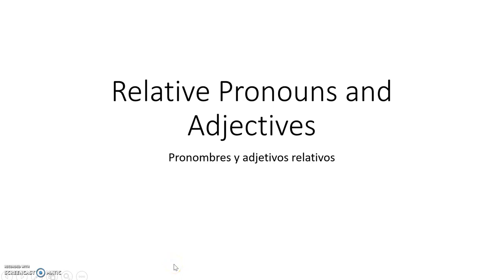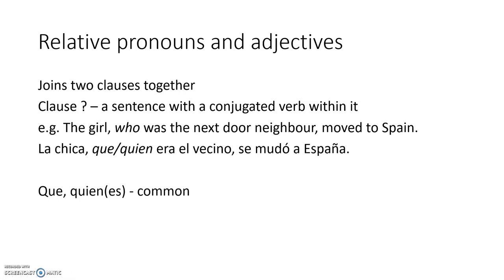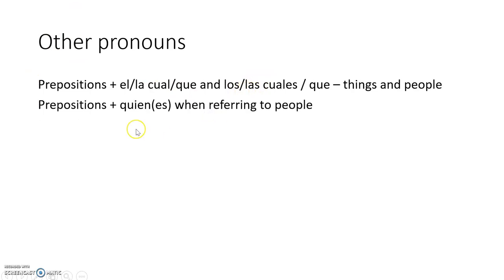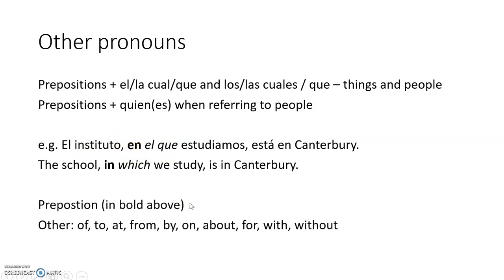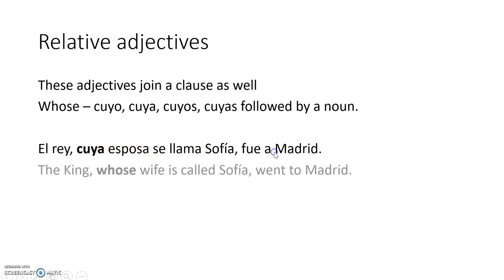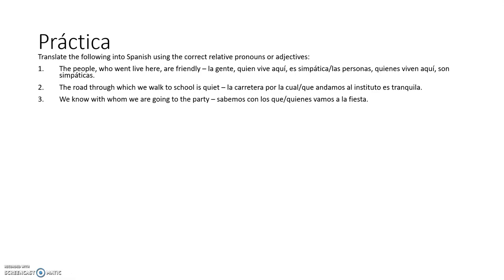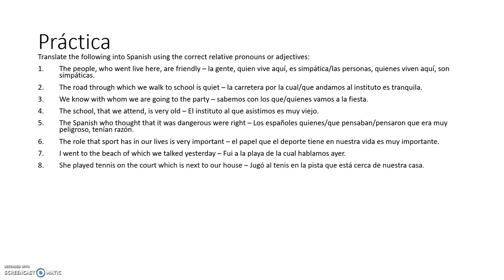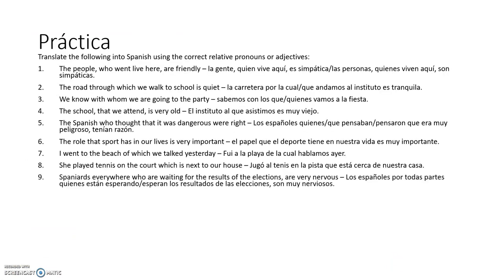Spanish relative pronouns and adjectives